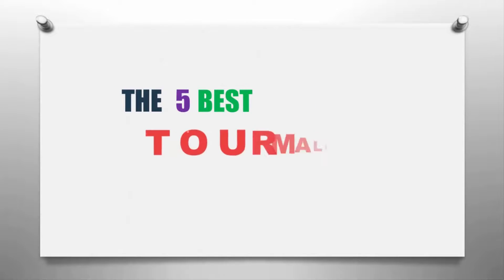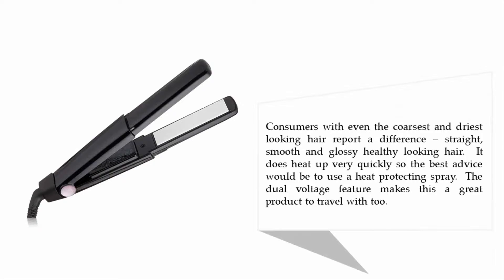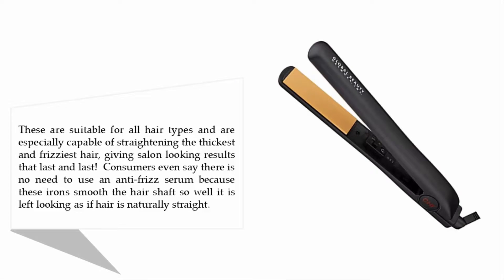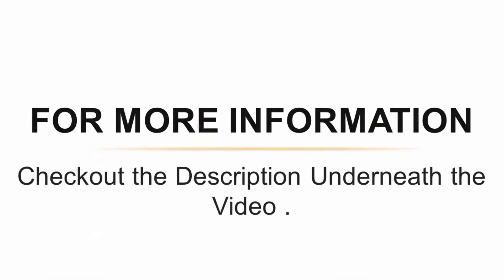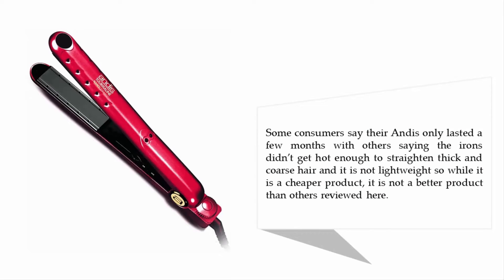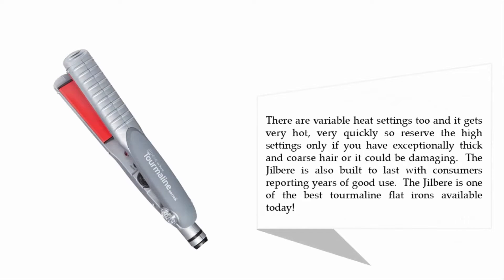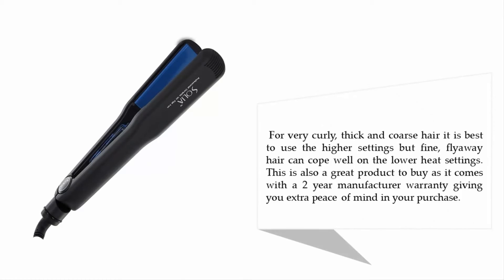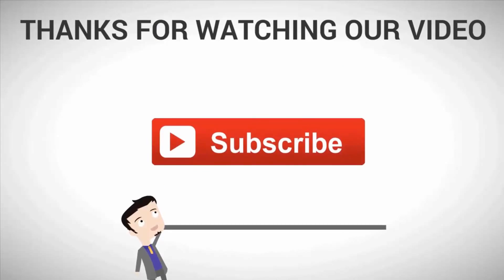Best Tourmaline Flat Iron 2019